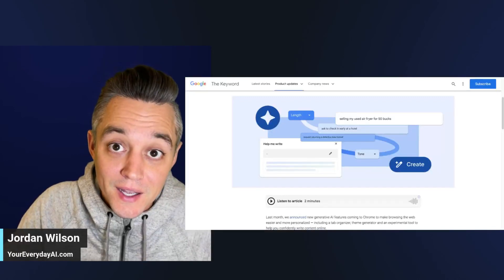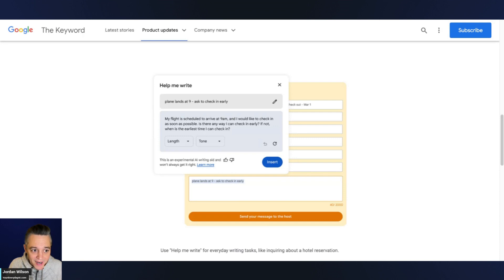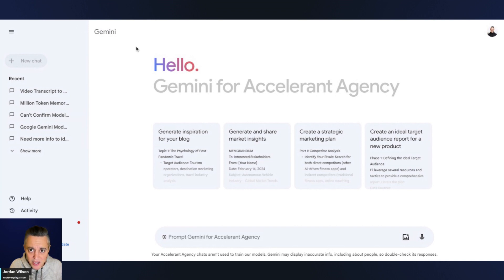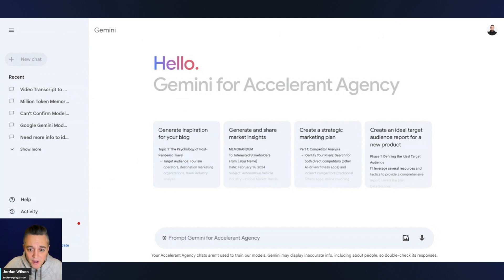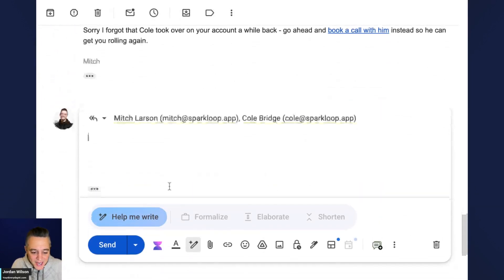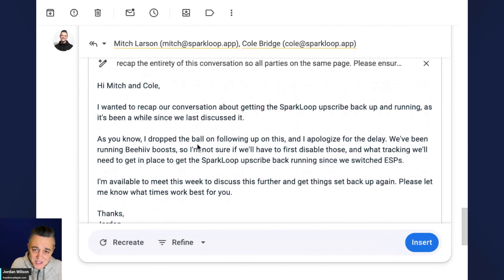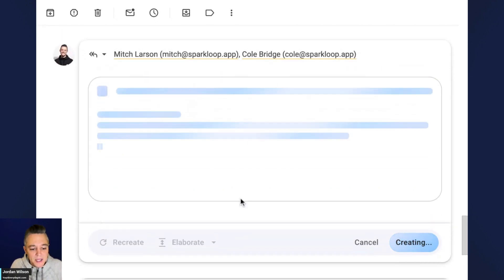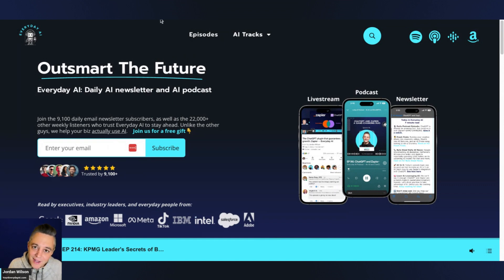Is Google's $36 AI Plan Worth It? Surprising Findings from NEW Help Me Write AI features ⚡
Is Google's $36 AI Plan truly the game-changer it promises to be? Dive into our latest video for some eye-opening insights on the NEW Help Me Write AI features! 🚀 Join Jordan, your guide from Everyday AI, as we embark on a thrilling exploration into whether this hefty price tag is justified. With Google AI for Workspaces claiming to boost your email productivity by tenfold, we've put these features to the test to bring you the surprising findings!

Ever found yourself tangled in email threads, wishing for a magic wand to summarize and respond efficiently? Google's latest AI might just be your answer, but at $36, is it worth the investment compared to other AI tools in the market? Let's find out together!

Jordan, your host at Everyday AI, breaks down the intricate web of Google Workspace's AI offerings, including the much-anticipated Help Me Write feature. With a mix of personal experience and expert insights, this video is your ticket to understanding Google AI's capabilities and limitations.

Is this new tool your pathway to unmatched productivity, or is it just another hefty investment with minimal returns? Let's dissect the features, compare price points, and unravel the mystery behind Google's AI plan. Your journey to smarter workspaces begins here!

Don't miss out on unlocking the full potential of generative AI for your career and company growth. Your feedback fuels our journey!

Stay ahead of the AI curve with Everyday AI. Sign up for our free daily newsletter at everydayai.com, and never miss out on the latest AI innovations.

CHAPTERS:
0:01 - Intro
0:38 - Google AI Workspace Update
4:22 - AI Email Automation in Workspace